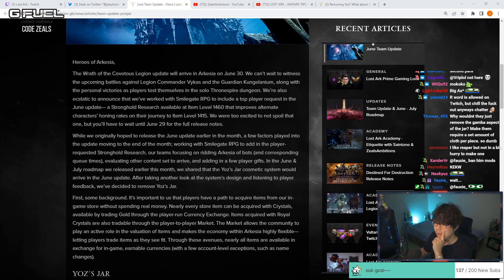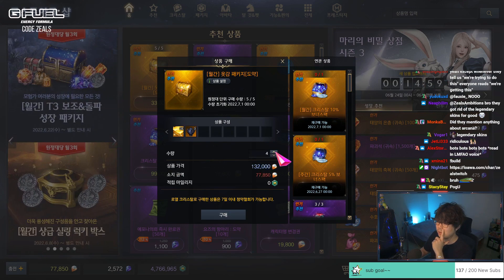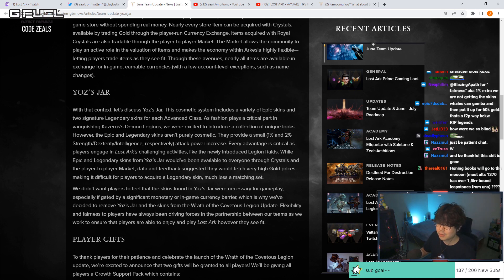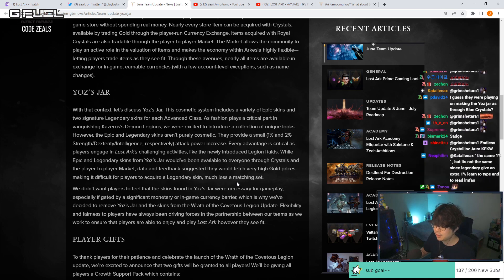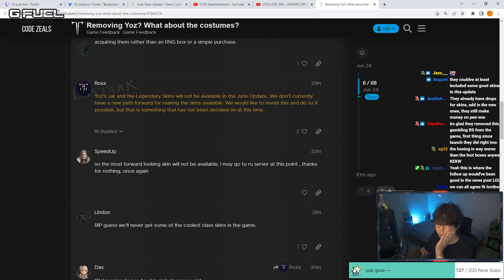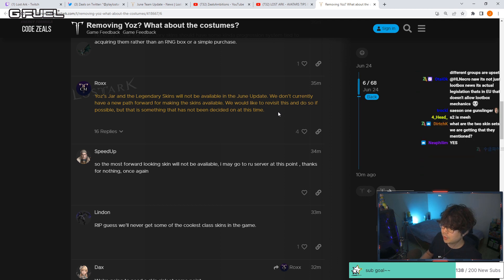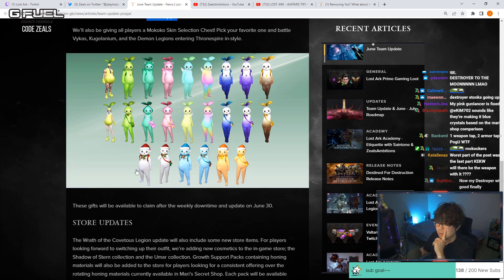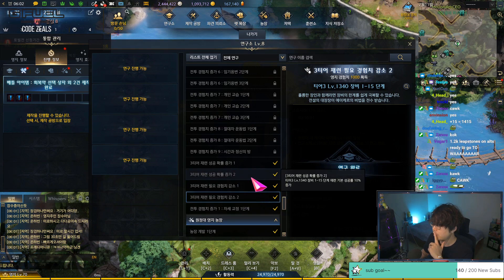LOST ARK JUNE TEAM UPDATE = BIG CHANGES! - HONING BUFF? / Gifts / and MORE!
LOST ARK JUNE TEAM UPDATE IS OUT!

Code ZEALS